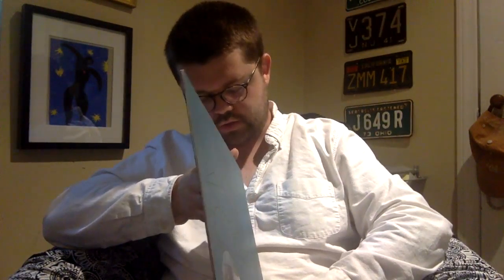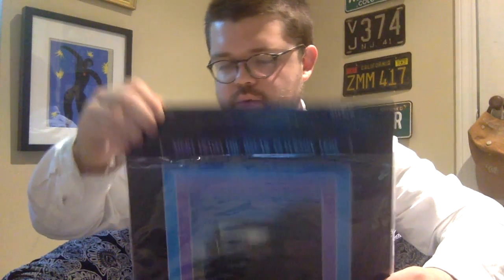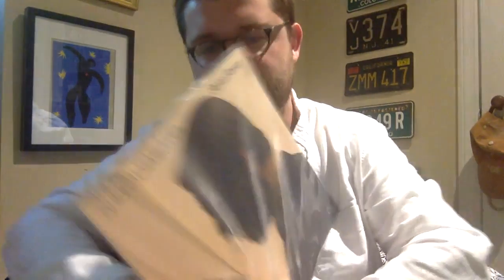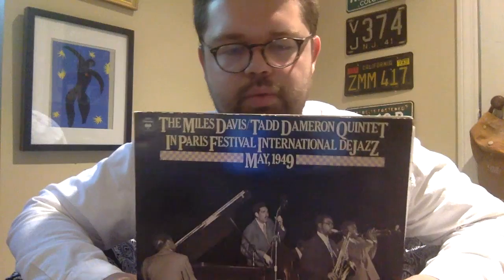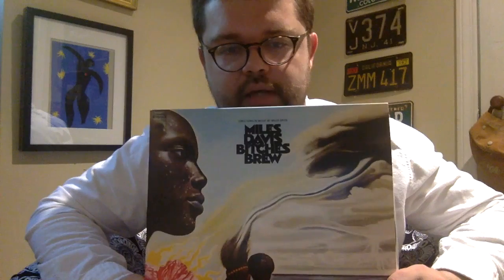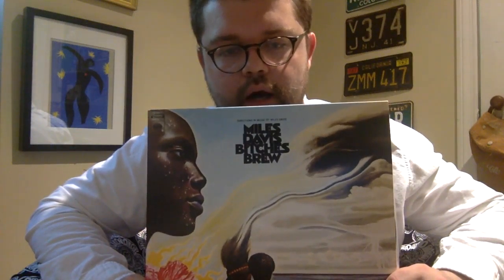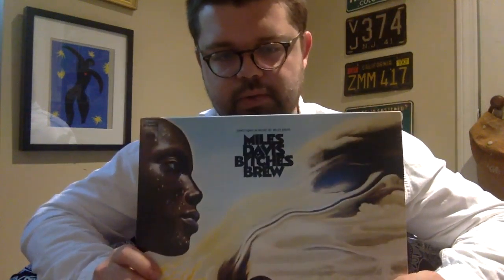Impress Your Friends With Your Jazz Knowledge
Here's how to impress your friends or girls with your jazz knowledge. These records should do the trick. Noteworthy video